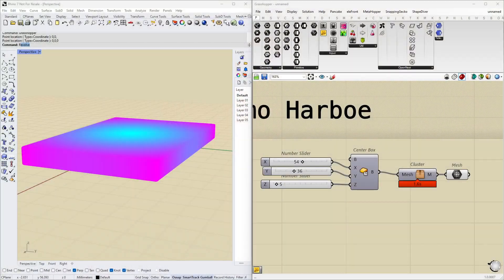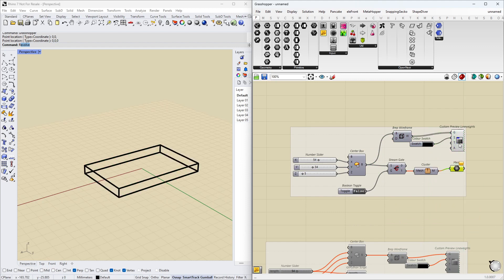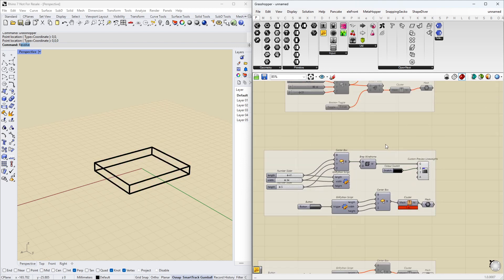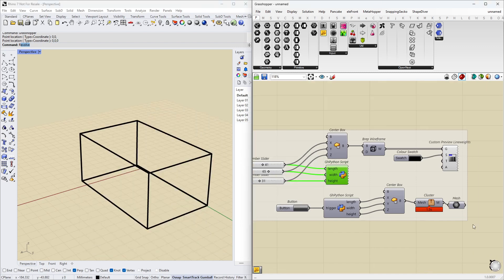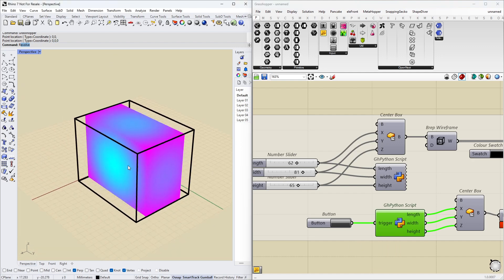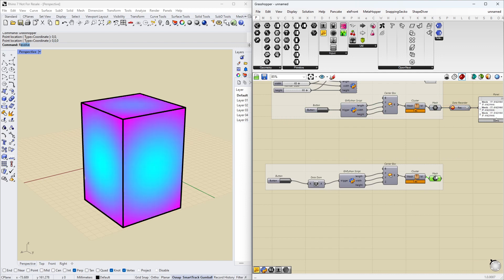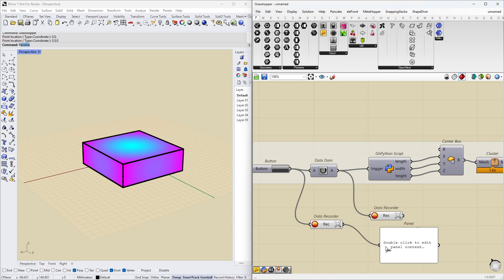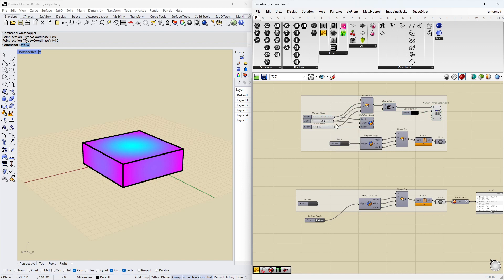Grasshopper Tips: Using 'sticky' variables to make scripts with a better user experience.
Target audience: Intermediate Level Grasshopper Users

In this video we will go through how sticky variables (global variables) can be used to create scripts with fast previews and control of when full calculations are carried out.